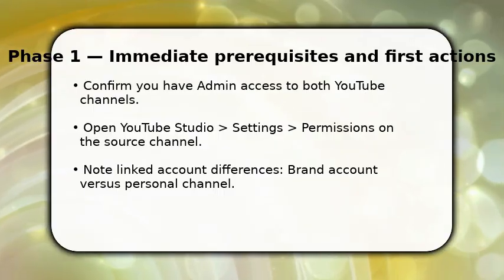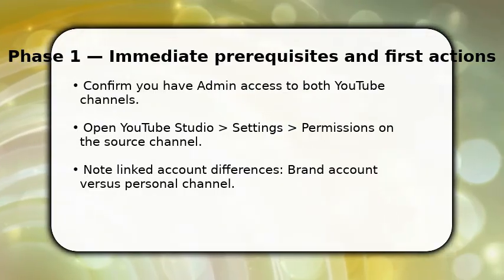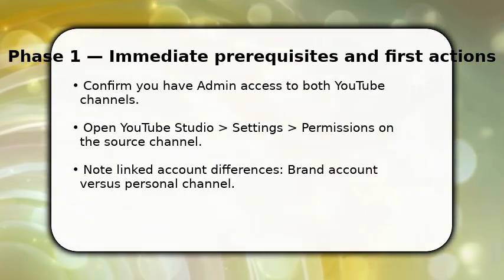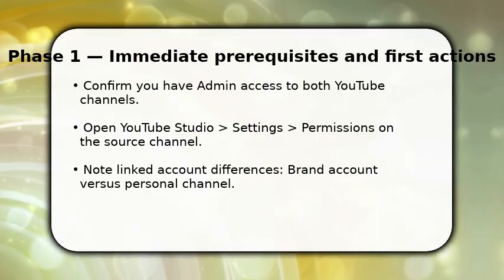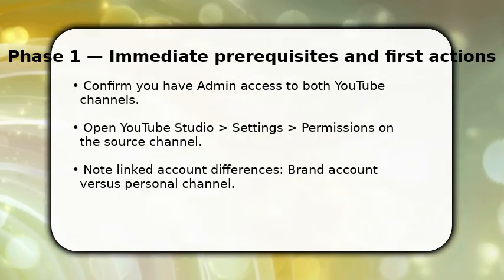How to Link a Channel on Youtube (full Guide)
How to Link a Channel on Youtube (full Guide) | 🔒 Surfshark VPN Deal — Stay private and secure. $1.99/mo + 3 Months Free ▸

Discover the step-by-step process of linking your YouTube channel to enhance visibility and growth. This comprehensive guide covers essential tips for creating a strong connection between different platforms, driving more traffic from social media channels.

linking YouTube channel, channel promotion, social media integration, increase video views, cross-platform connectivity, YouTube SEO, content sharing strategies, brand consistency across sites, engagement booster for videos, analytics and performance tracking, online presence enhancement